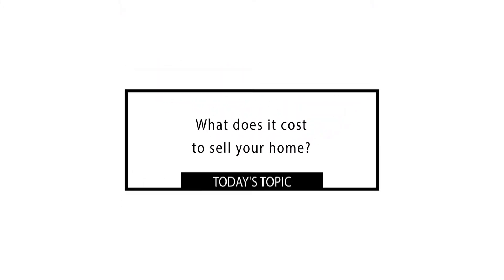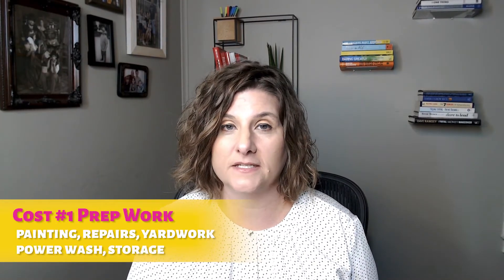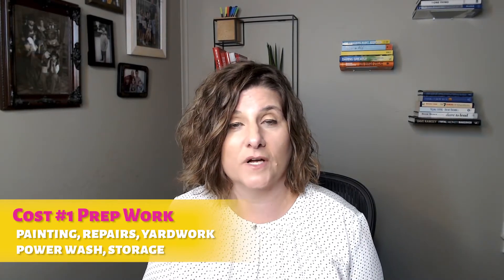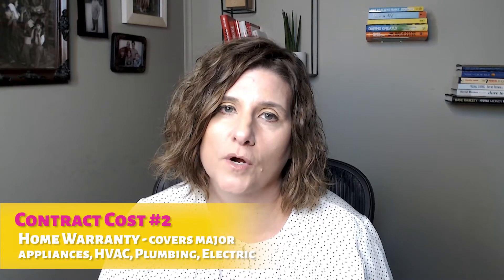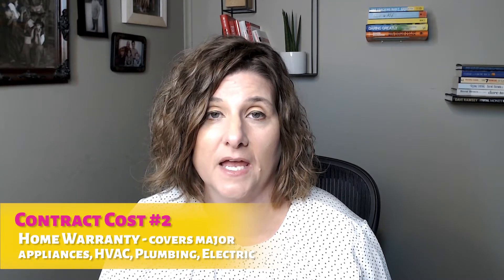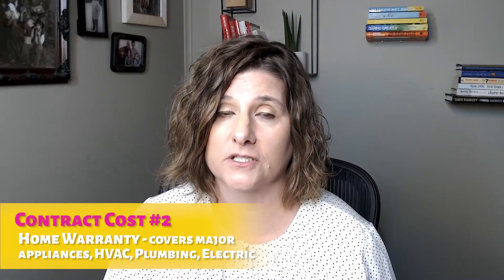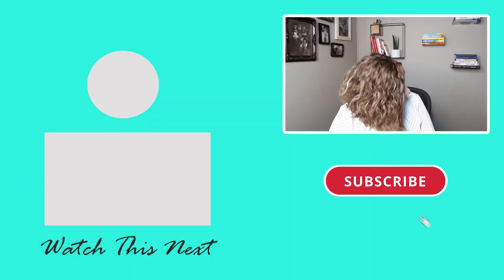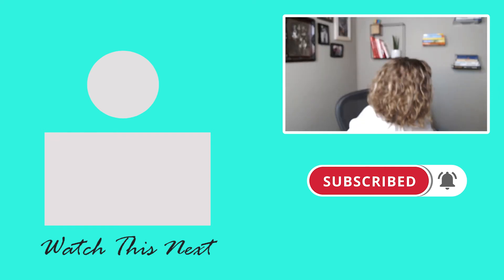What Does it Cost to Sell Your House?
You have decided to sell your home and are curious about the costs. You might have a few questions like the following. What are the average costs to sell a house? When selling a house who pays for what? What are the costs associated with selling a home? These are all great questions I answer in this video. Some of the typical costs you encounter when selling your home are upfront prep costs that will vary depending on if you need to do some maintenance on the home first. The rest of your costs come once you have a contract some of the costs are negotiable and some are set for you as a seller. Contract costs may include the title policy, home warranty, survey title, and recording fees, pro-rated taxes, HOA fees, and commissions. Once you receive the offer your agent can create you a net sheet that will bring down and show you the costs to sell and what your net profit will be. Depending on how the contract is negotiated you can expect your closing costs as a seller to be about 7-8% of the sales price.

In this video:
-Prep work ( :47)
-Title Policy (1:37)
-Home Warranty (2:00)
-Pro-rated taxes (2:35)
-Survey (2:54)
-Title and recording fees (3:44)
-HOA fees (4:11)
-Commissions (4:30)
-Net sheet (4:50)
-Average cost to sell (5:06)

I am a Broker Associate with Keller Williams DFW Metro SW and the owner of the Clarkson Premier Team. We are a team of award-winning, full-time real estate professionals serving West Fort Worth and the surrounding areas, including Granbury, Texas. We are also a family affair, and you may find yourself working with my daughter, Reagan, who works with buyers all day long to help them find their dream home.

With three "grown" children, my husband and I are learning how to be empty nesters for the first time in our lives, but we still find ourselves in bed by 8:30 PM on most nights.

Category